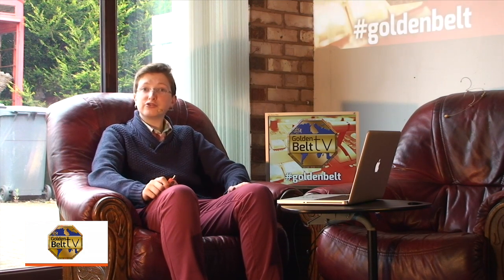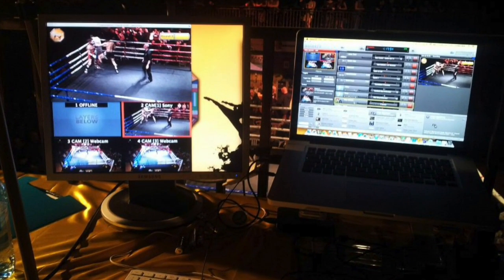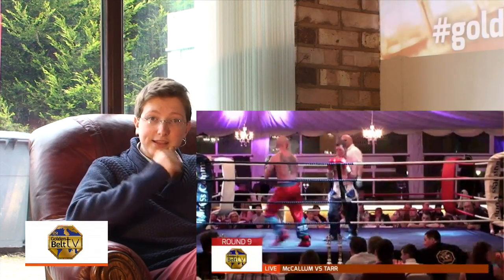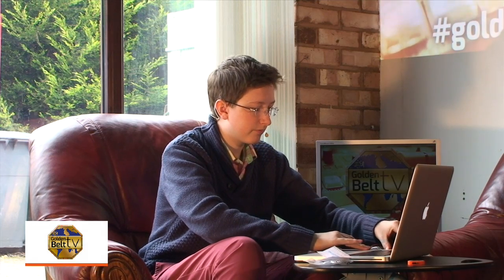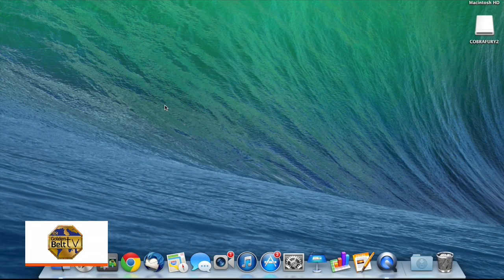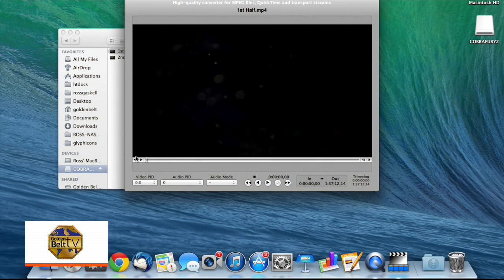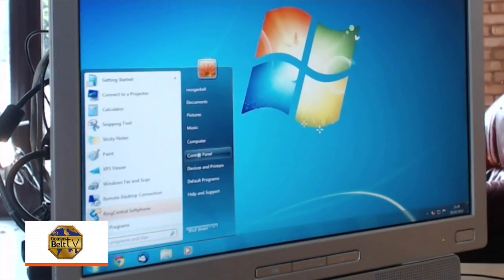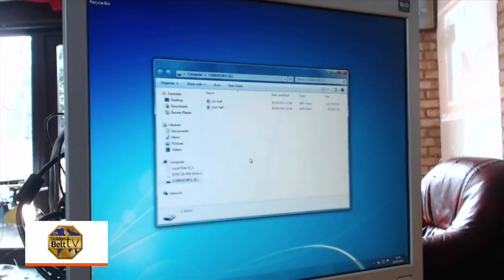Golden Belt TV USB Event Flash Drives | How do they work?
Recently we announced that Golden Belt TV would be the first martial arts TV network to give you a whole event on a USB flash drive, straight after the action, due to our development with our camera switcher and live graphics server. A lot of people have asked how this technology works. So Ross Gaskell is going to help explain how our pen drives work, and also how promotors can benefit from Golden Belt TV being at their event event.

If you are interested in having Golden Belt TV and the pen drives at your next event:
Write - Golden Belt TV, 4 Clipsley Brook View, Haydock, St Helens, WA11 0BF, United Kingdom

Presenter
ROSS GASKELL

Executive Producer
ALBY BIMPSON

Managing Director
ROSS GASKELL

This was a Golden Belt TV Production for Golden Belt Ltd.